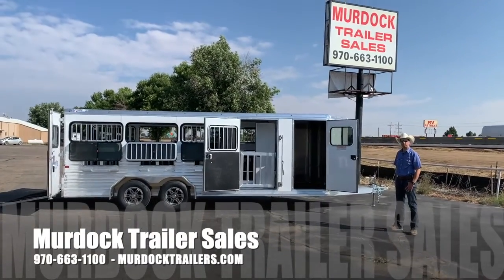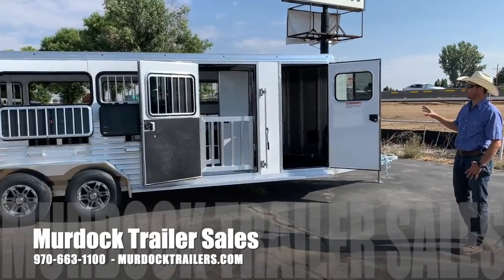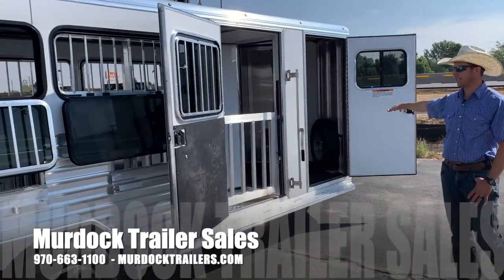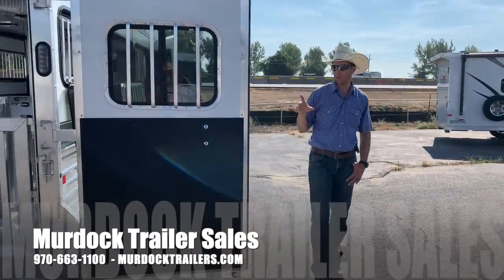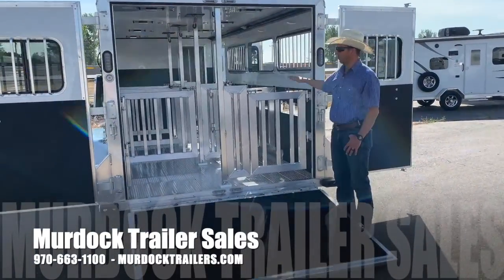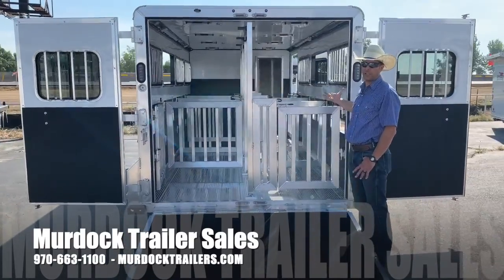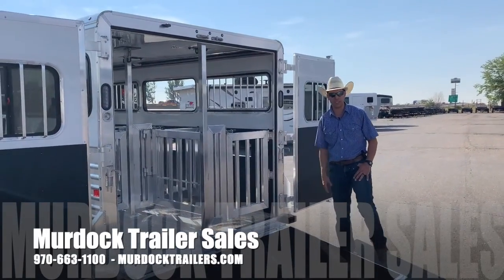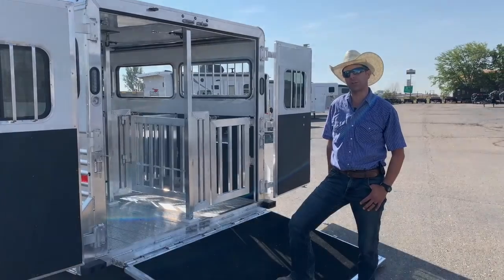2022 Frontier Low Pro Show Stock - 8 Pen - 1M - Scott Murdock Trailers - LLC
2022 Frontier Low Pro Show Stock - 8 Pen

2022 Frontier Low-Pro Show 20x7 8 Pen trailer. Features include all aluminum trailer, full length running boards, running lights, white skin with aluminum extrusion siding, nose band with Diamond tread plate, upgraded 5,200 lb. torsion axles, double breaks, 15'' radial tires with aluminum rims, curbside full size escape door with a drop down window, curbside access door to tack room, 8 large drop down windows, drop down door slats just under the big drop down windows for air circulation during transport and rubber lined ramp in the rear. Stock compartment offers interlocked floors for durability, fully insulated ceiling/walls, 2-way roof vents, LED Lighting throughout, total of eight removable aluminum stalls with easy latch doors, freedom to move panels around for larger stall. The v-shaped 44" tack/dressing room in the front is equipped 110V power package (30A breaker box with 25' camper wire, 2 standard wall receptacles, 2 GFI wall receptacles, pre wired for heat/ac), bucket hangers, spare tire, rubber lined floor, LED lighting and access door into stock compartment.